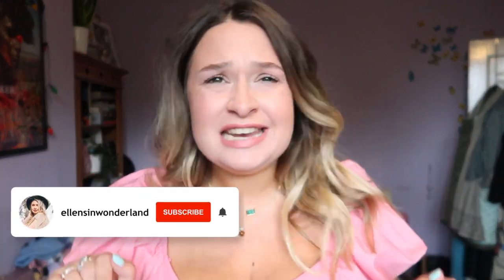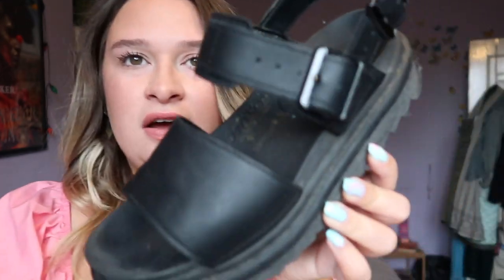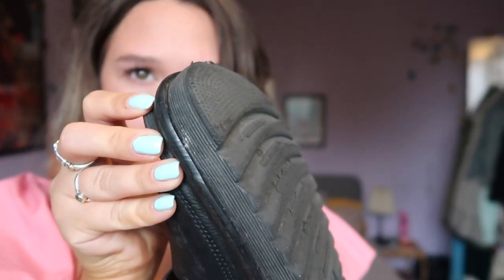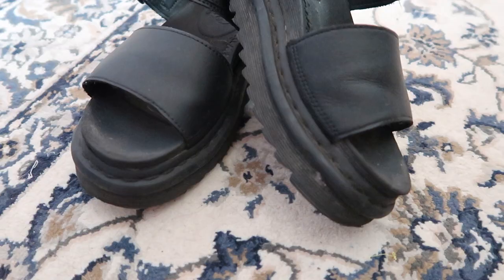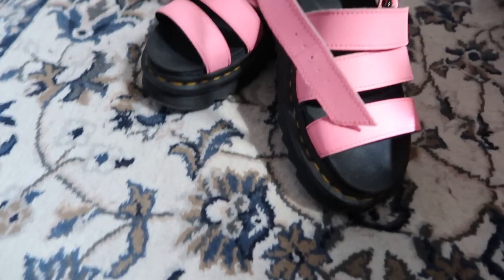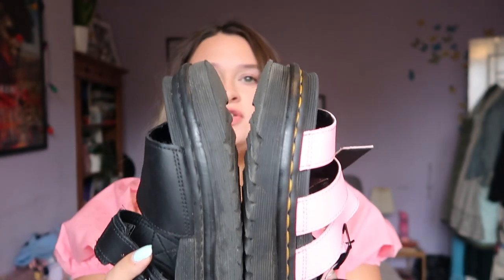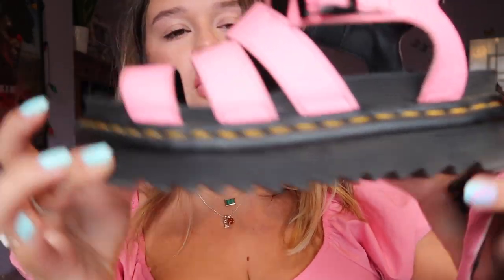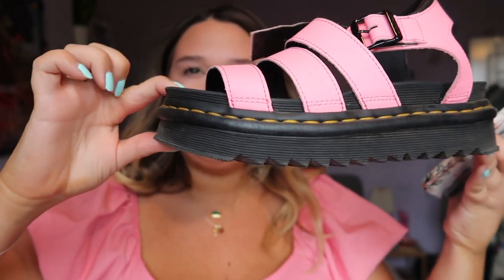ANSWERING FAQ'S ABOUT MY DR MARTENS SANDALS!!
Black Voss Sandal
White Blaire Sandal